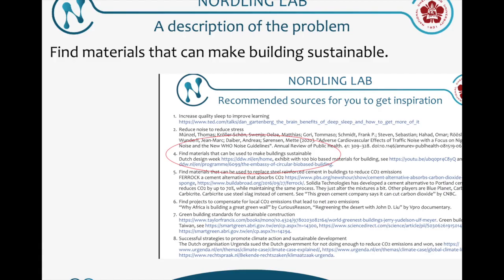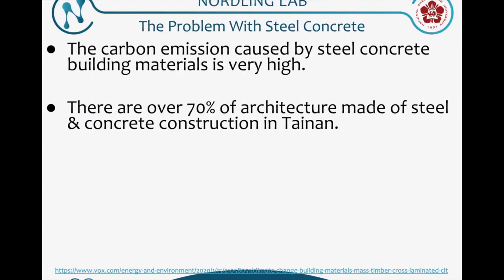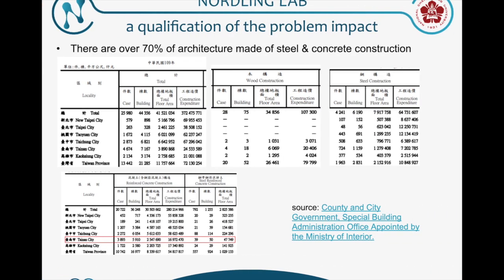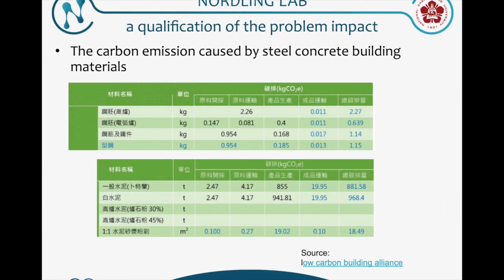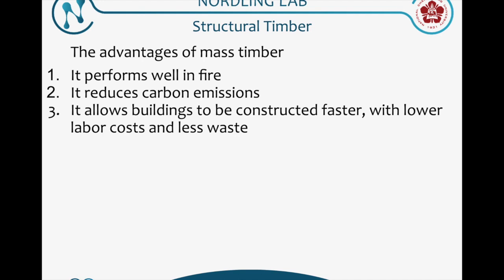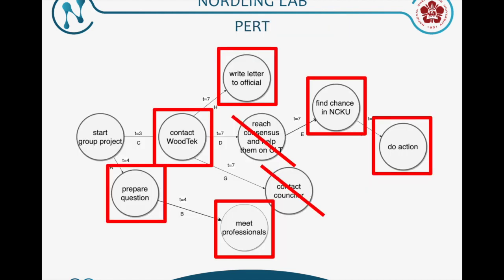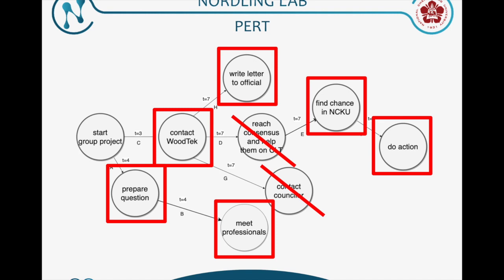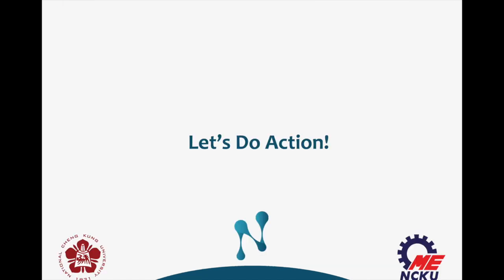PROMOTE CLT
This course will give an introduction to many topics and highlight how they all are interconnected and essential to us engineers. The aim is to awaken your awareness and passion, so that you become ready to grow with the challenge of your generation.